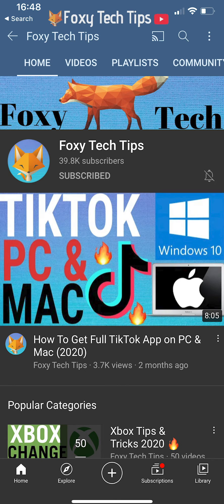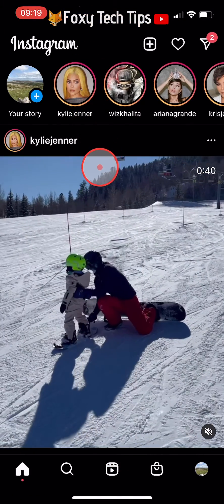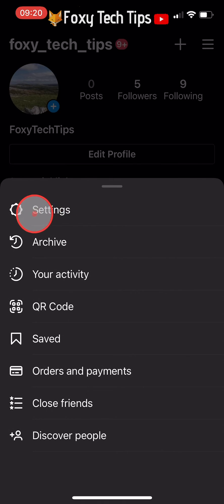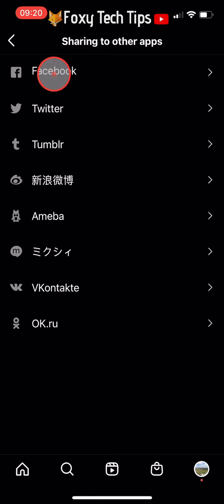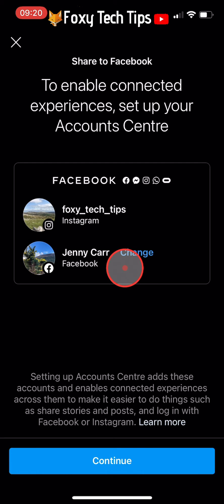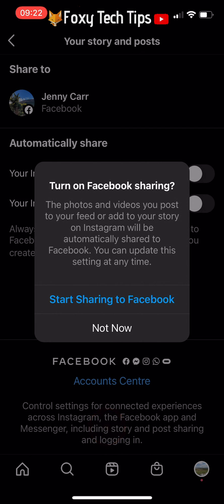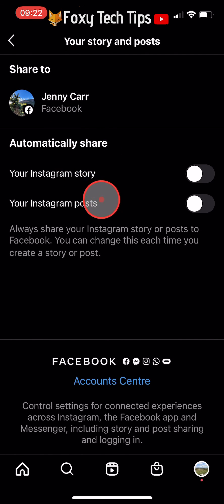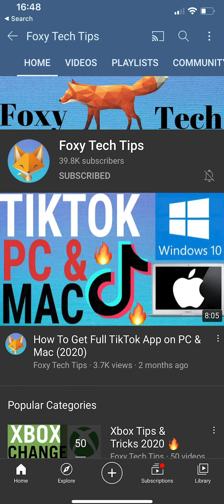How To Link Your Facebook And Instagram Accounts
Easy to follow tutorial on linking your Instagram and Facebook accounts together. This will let you have links to your Instagram on your Facebook profile, let you cross-post, and also see your Facebook friends on Instagram! Learn how to link your Facebook and Instagram accounts now!

Steps:

- Open up the Instagram app and tap on your profile picture in the bottom right corner to get to your profile page.

- Tap on the three lines button from the top right corner of your profile page.

- In settings tap on ‘account’

- Then tap on ‘sharing to other apps’

- Select Facebook from the list of apps.

- Make sure that the Facebook account shown is the account that you would like to link to your Instagram account, if it is the wrong account then you can tap ‘change’ to the right of the account and change it to a different account.

- Tap ‘Continue’ at the bottom of the page.

- Then select ‘finish setting up’

- Here you can choose to automatically share your Instagram posts to your Facebook by tapping ‘start sharing to Facebook’ or you can select ‘not now’ which is what I will do.

- If you didn’t enable automatic sharing and you decide that you want to at some point, you can change that setting here, by switching the toggles on.

- Your Facebook and Instagram accounts are now linked.